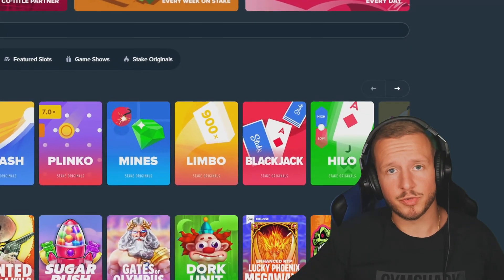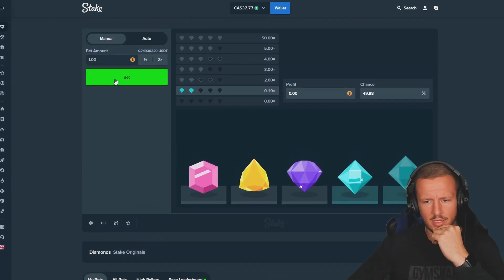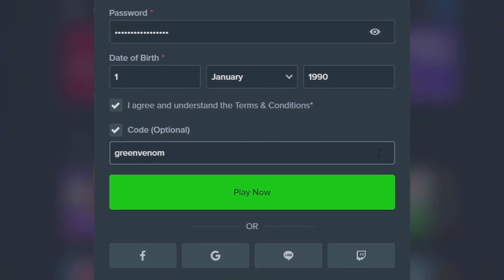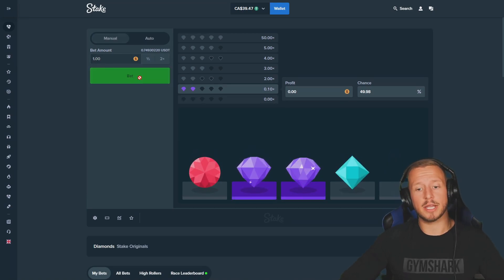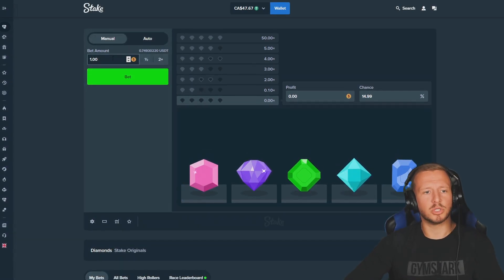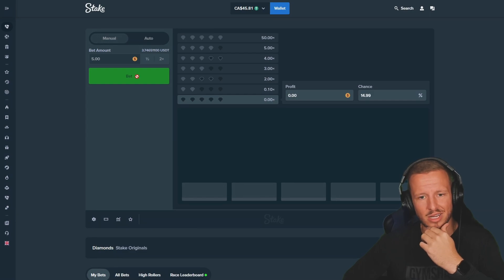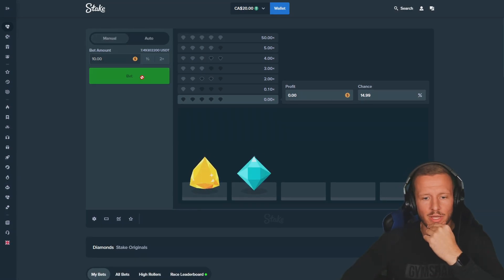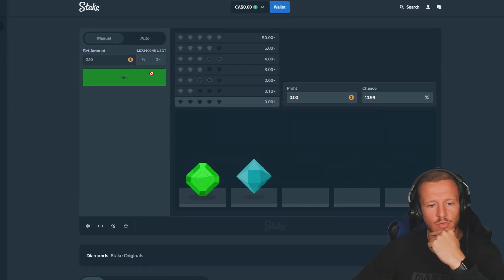Testing "DEGEN" STRATEGY ON DIAMONDS! (Stake)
Testing an insane strategy on stake diamonds, high risk, fast profit!

💎 Code: "GreenVenom'" on Stake for VIP Rewards & Rakeback + 7$ BONUS